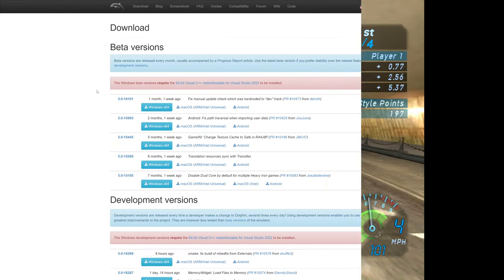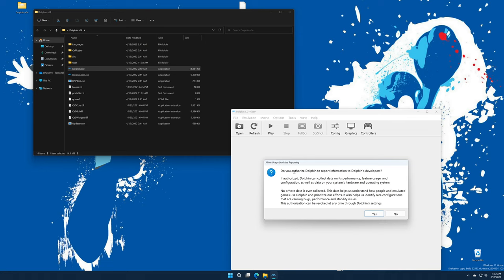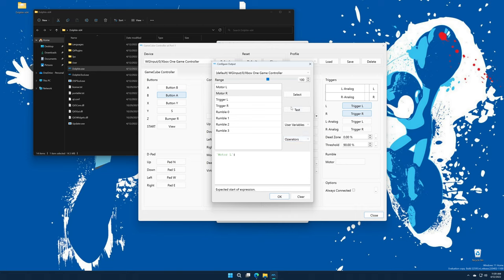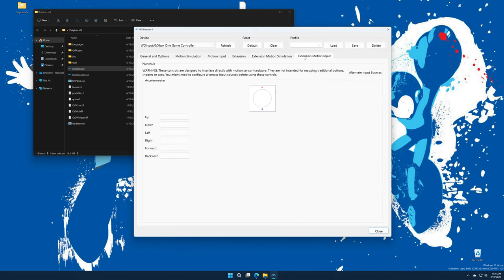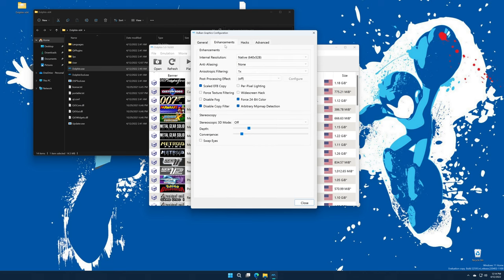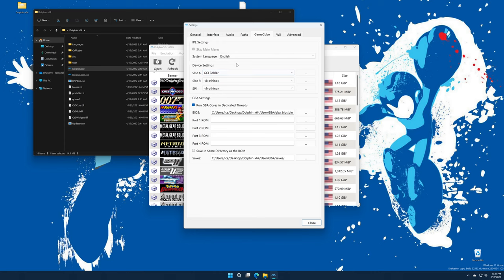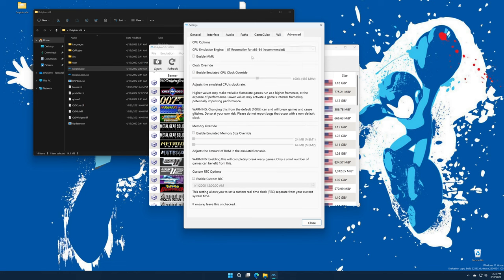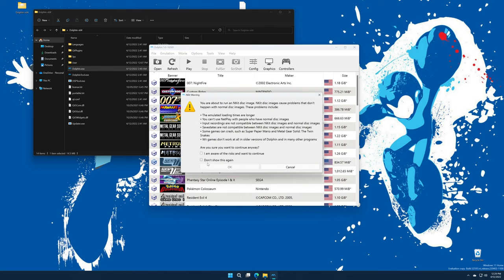[PC/ROG Ally] Dolphin Emulator Setup Guide - Play GameCube And Wii Games On PC!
Play your Nintendo GameCube and Wii games on your PC with the Dolphin Emulator! This guide covers the basics to help you get your games up and running with some extras.

RedMage08, LDSGamers, McClaz, Zerro0713, SMWiz, Joyst1ckjunk1e, Damon, Will, Russ Crandall, DJ_Femur, Dayvv, Max Su, Mister Lindon, HamsterGT, Manuel Garcia, Turtleback, and Kyro T

Dolphin Emulator Setup Tutorial